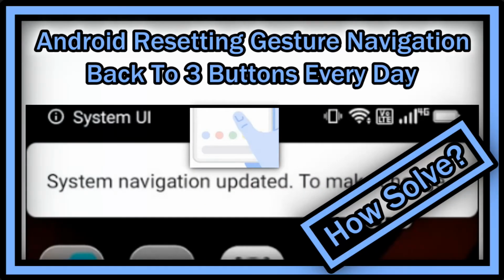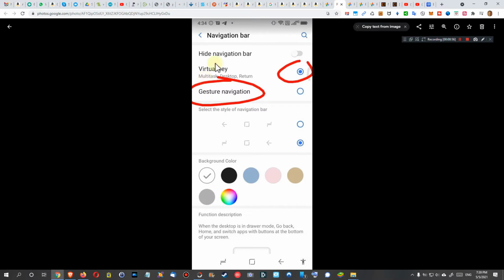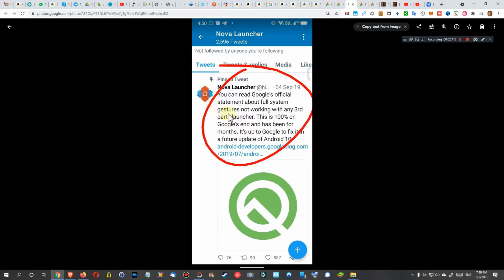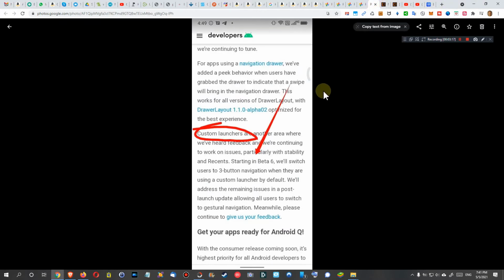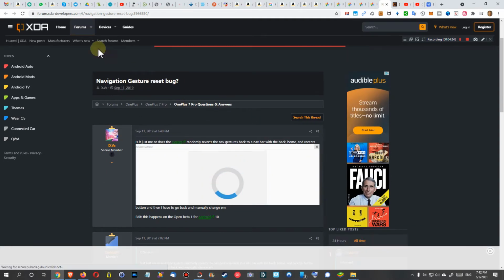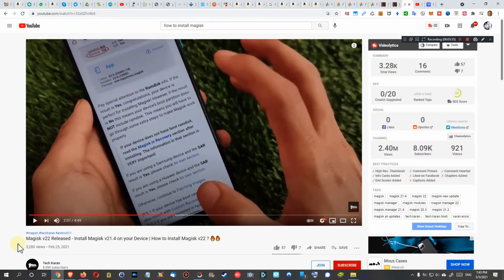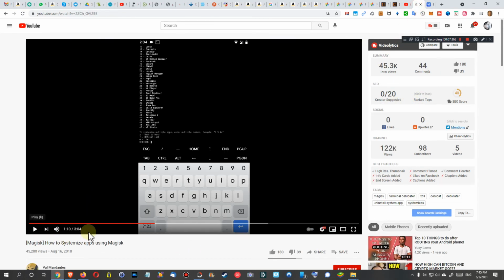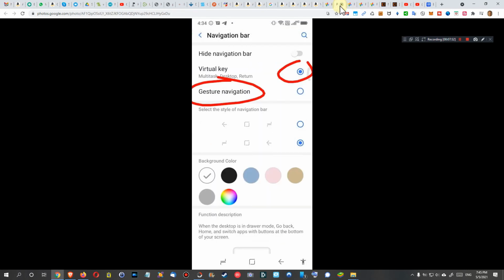Android Resetting Gesture Navigation Back To 3 Buttons "System Navigation Updated" - How To Solve?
In Android versions 10 and up there seem to be a compatibility issue between the gesture navigation and alternate desktop launchers like the Nova Launcher or the Niagara launcher. The effect is that Android will give you and error message after every reboot: "System Navigation Updated". Then you have to go to the system settings and re-activate the gesture navigation again. This is a bit cumbersome, so the question is, how to get rid of this problem. There seem to be a solution - so watch and see.